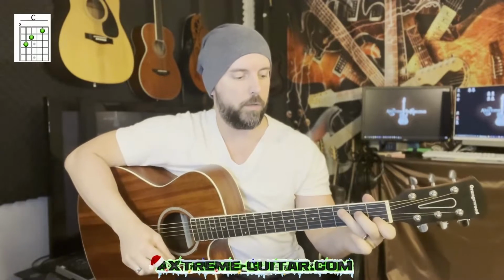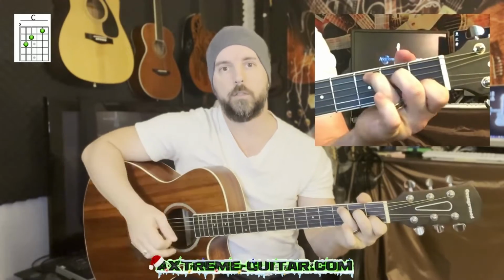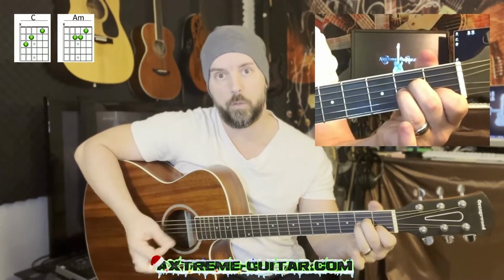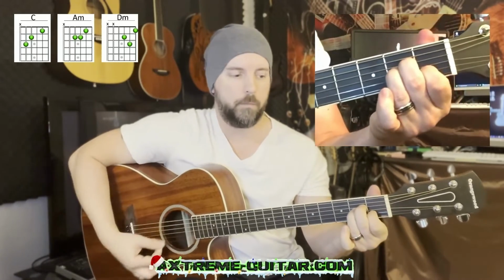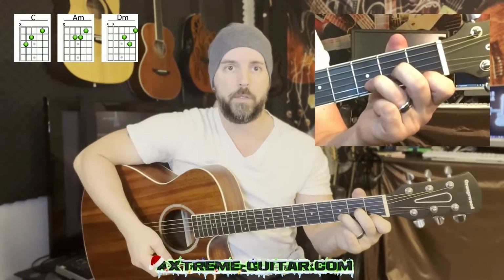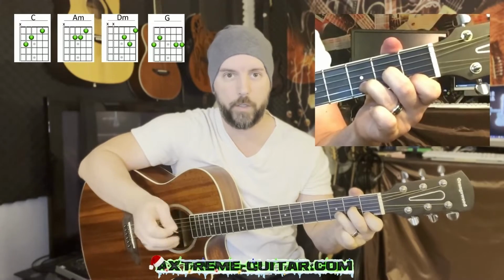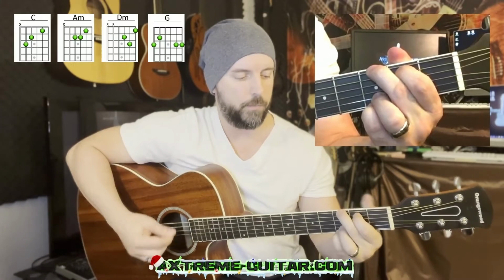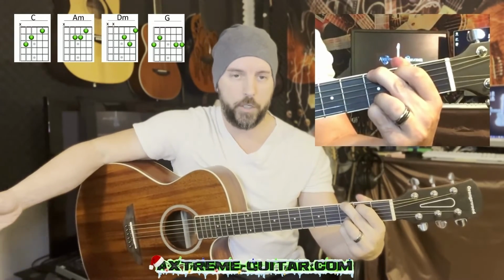Xmas Guitar Tutorial - Last Christmas, George Michael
As part of my Christmas series of songs, here is Last Christmas by George Michael. This is a short tutorial but I offer some helpful chord transition strategies/techniques.

For more guitar-related material check out Axtreme-Guitar.com!